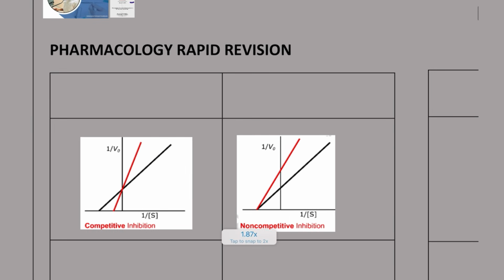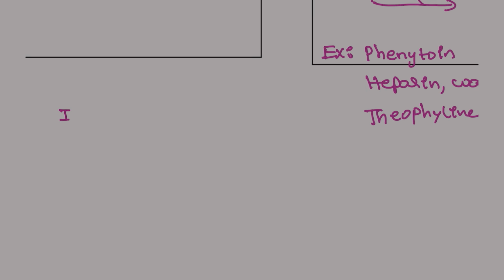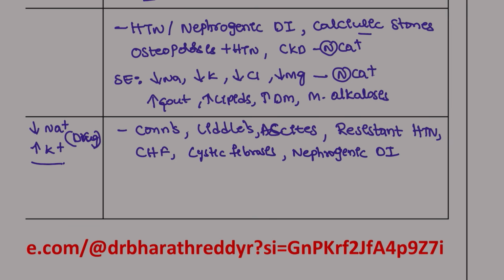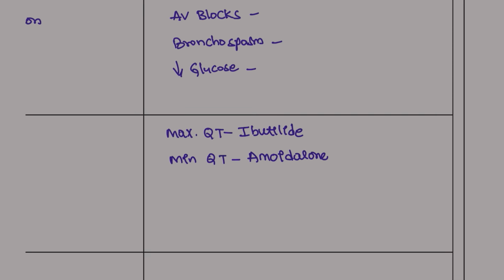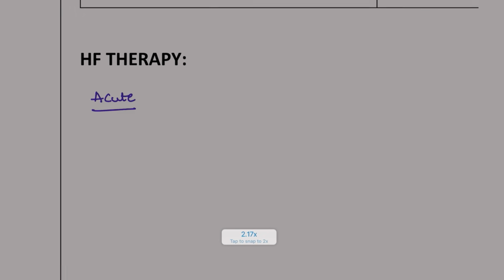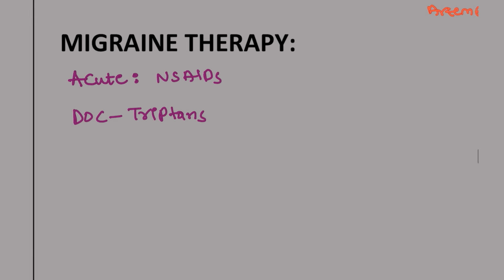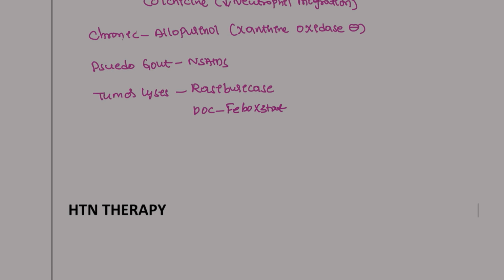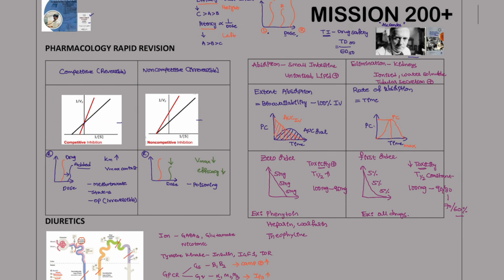PHARMACOLOGY SMART RAPID REVSION 2.0🔥| FINAL 30 DAYS | FMGE JUNE 2026 | BY DR. BHARATH REDDY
Subject: PHARMACOLOGY

📂 Lecture PDFs Available:
✅ Annotated Notes
✅ Unannotated Notes

📌 Notes are available as paid content.
💡 If you wish to purchase the notes, please follow these steps:
2️⃣ Join our Main Telegram group 📲

💳 After payment confirmation and share the screenshot 📸, you will be added to the Group for access to Revision Notes copies🔐📚